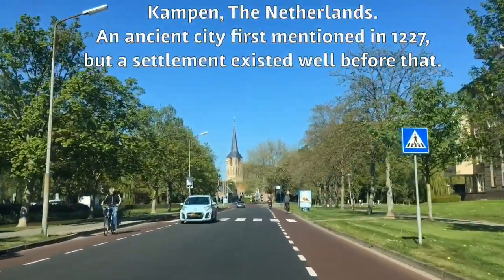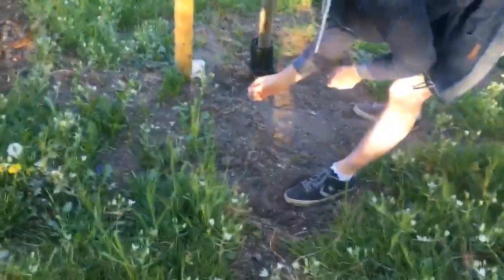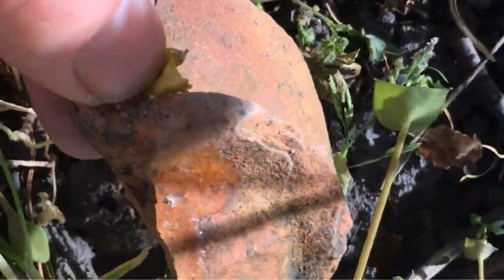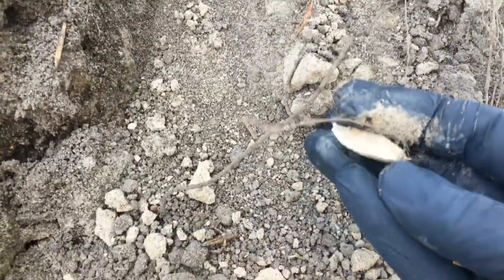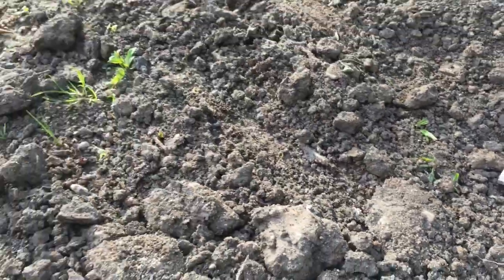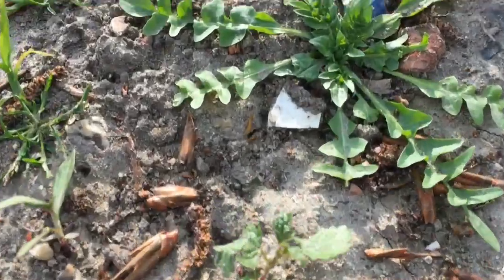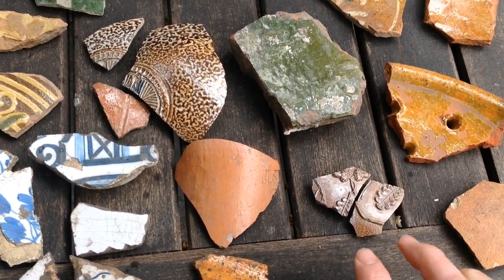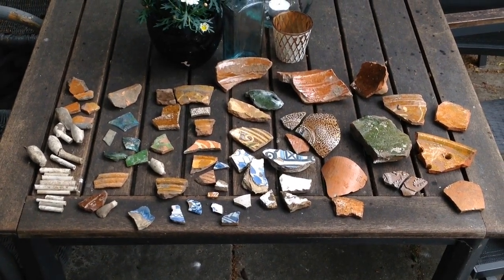Mudlarking in Kampen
Finding 500 year old treasure in newly disturbed soil in the Historic city of Kampen, Holland.
Bartmaan Jugs, Delft tiles, Werra slipware and more!!
Eyes only (no digging) surface finds only.